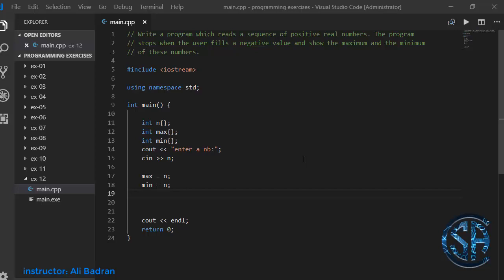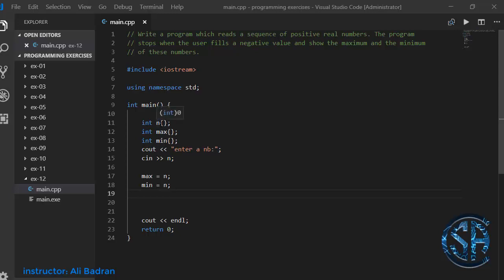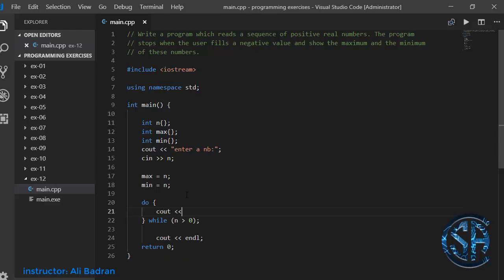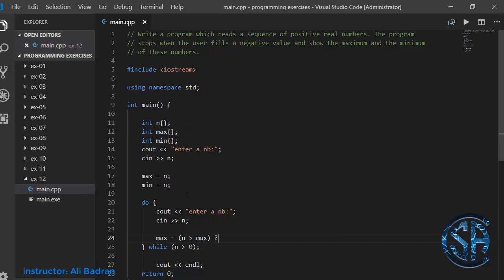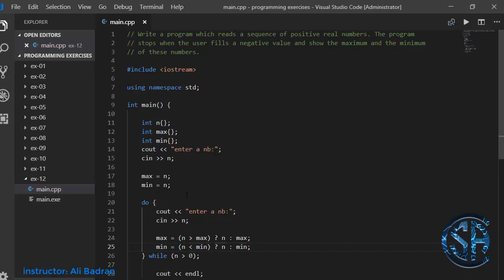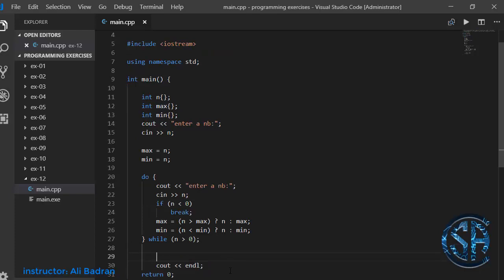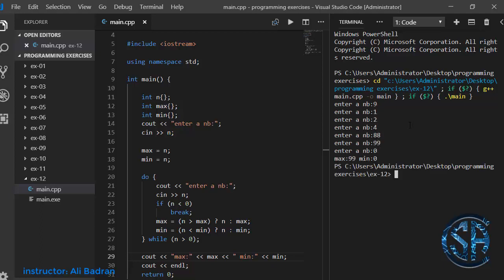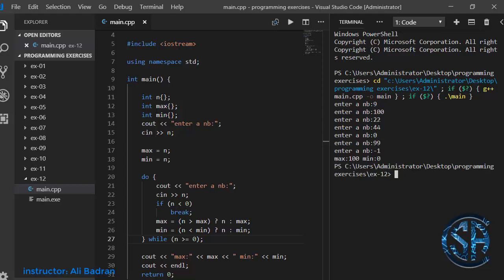C++ Programming Exercises - 12 - maximum and minimum